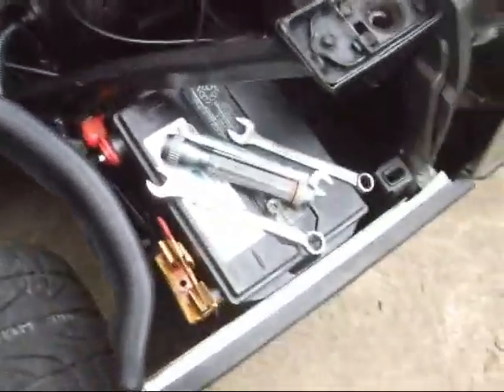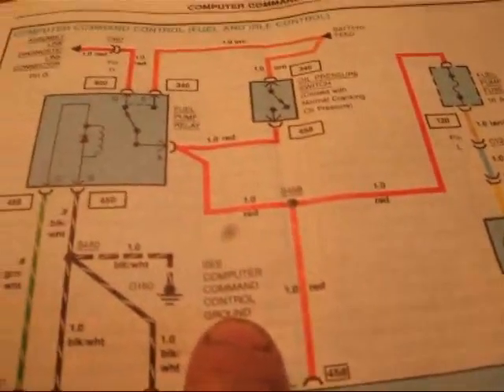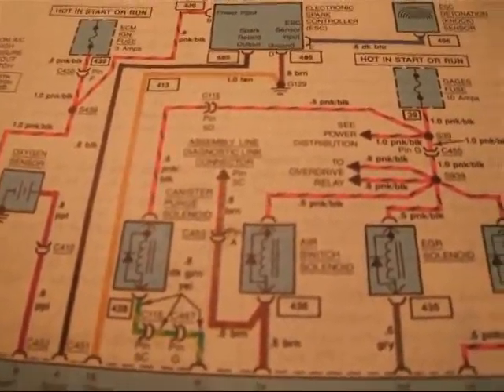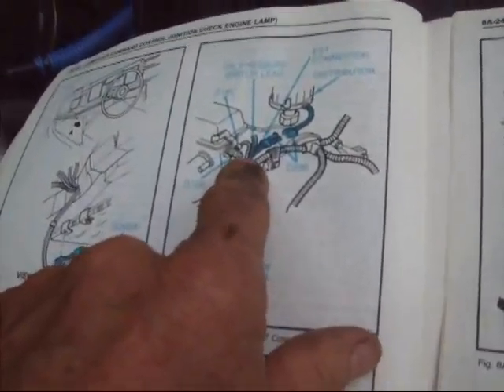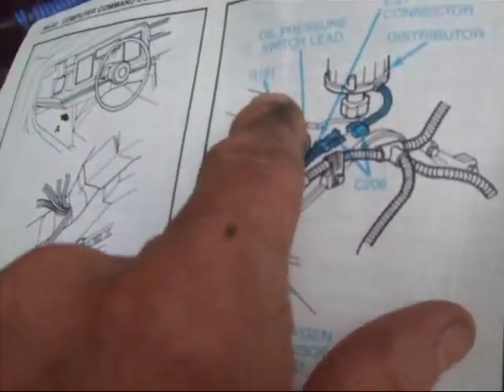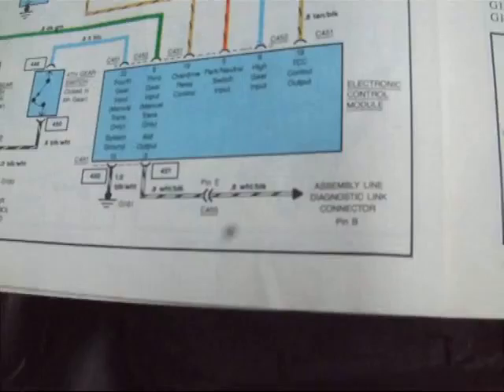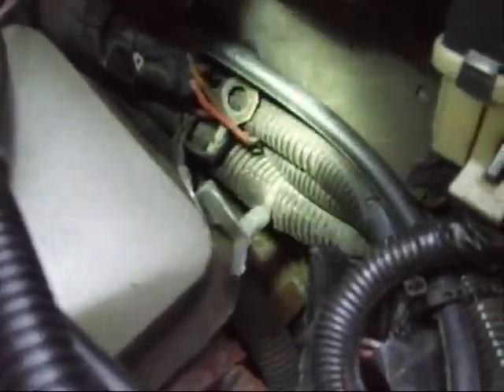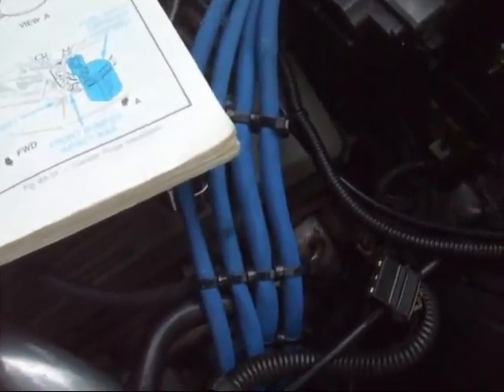★彡 𝟏𝟗𝟖𝟒 𝐂𝐎𝐑𝐕𝐄𝐓𝐓𝐄 彡★ 𝐌𝐈𝐒𝐅𝐈𝐑𝐄/𝐏𝐎𝐎𝐑 𝐈𝐃𝐋𝐄 𝐆𝐑𝐎𝐔𝐍𝐃 𝟏𝟐𝟗 𝐚𝐧𝐝 𝟏𝟔𝟏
𝐅𝐒𝐌 𝟖𝐀-𝟔 𝟒𝟎% 𝐨𝐟 𝐀𝐋𝐋 𝐄𝐋𝐄𝐂𝐓𝐑𝐈𝐂𝐀𝐋 𝐈𝐒𝐒𝐔𝐄𝐒 𝐎𝐍 𝐀 𝟏𝟗𝟖𝟒 𝐂𝐎𝐑𝐕𝐄𝐓𝐓𝐄 𝐀𝐑𝐄 **𝐆𝐑𝐎𝐔𝐍𝐃 𝐅𝐀𝐔𝐋𝐓𝐒**
  The Oxygen Sensor (Circuit 413) is tied into this Ground through the ECM. Electronic Spark Controller and ECM grounds G129 and G161.  Always follow the Factory Service Manual...this video is about cleaning a connection for good ground...nothing more.
WORK AT YOUR OWN RISK FOLLOW THE FACTORY SERVICE MANUAL OR SEEK OUT A CERTIFIED MECHANIC. MY VIDEOS ARE FOR MY OWN PERSONAL REFERENCE FOR FUTURE ISSUES. I SHARE AS A POINT OF REFERENCE ONLY NOT TO TEACH OR INSTRUCT. 𝟙𝟡𝟠𝟜ℂ𝕆ℝ𝕍𝔼𝕋𝕋𝔼 𝟛𝔻𝔼𝕃𝕋𝔸𝟟 Work at your own Risk, follow factory service manual and refer to Certifies Mechanic for all repairs. All videos for reference only.